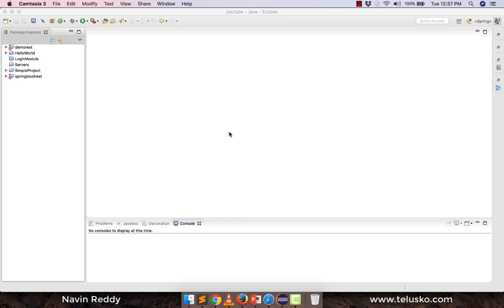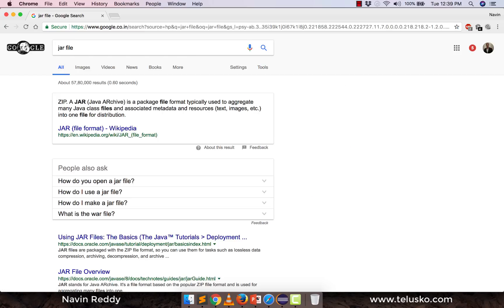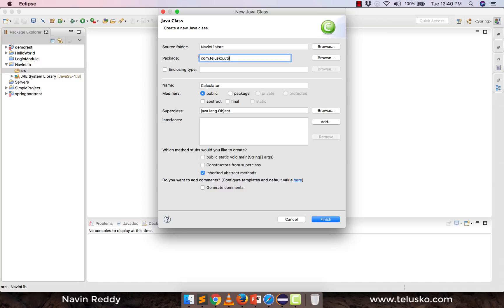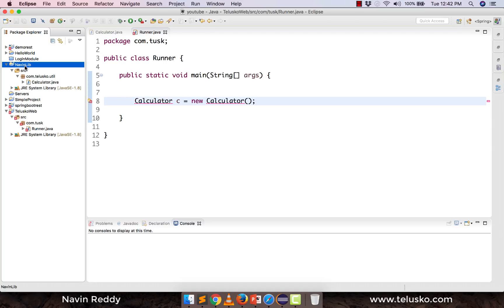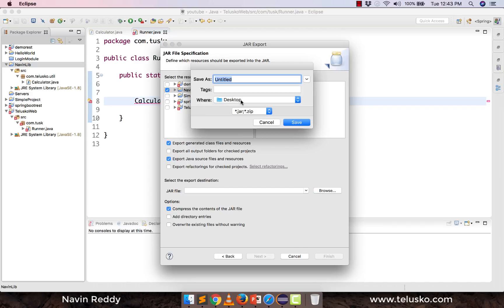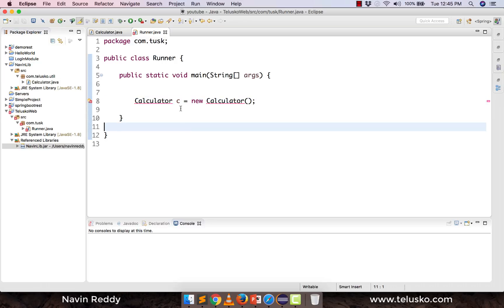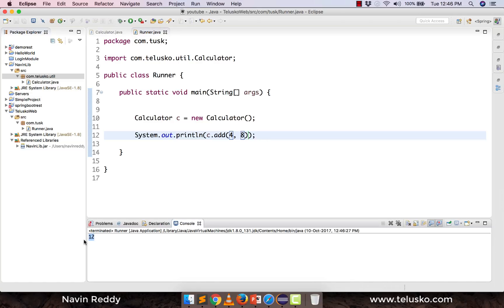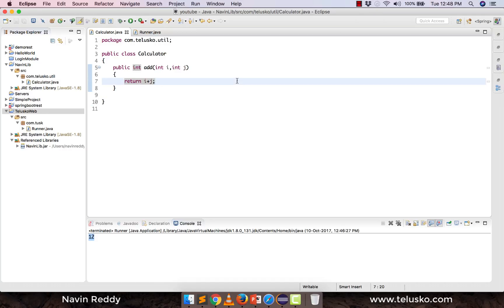What is Jar file? | How to make a Jar in Eclipse?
In this video we will see :
- what is Jar and how to create Jar in Eclipse
- an example of Jar file creation in Eclipse
- Jar file creation
- import Jar file
- export Jar file
- runnable Jar file
- making changes to Jar file
- sharing Jar files and options to share Jar file

Jar is Java Archive and it is a package file in Java.

If you are working on multiple projects and there is one feature which is common or used in all projects then you can use a Jar file.
For that you need to create a Jar file and import the Jar file.
You can import jar file in any project.
You can also use runnable jar file.
You can also make changes to a Jar file.
You can share Jar file through various platforms
You can also make changes to jar file